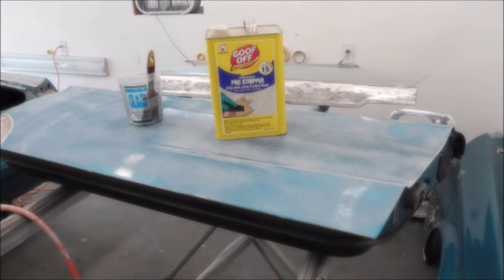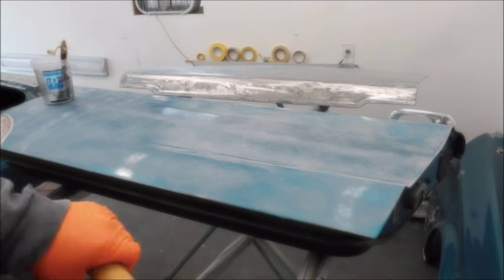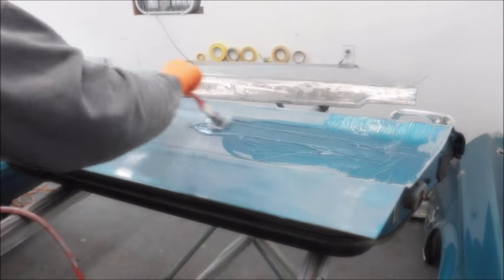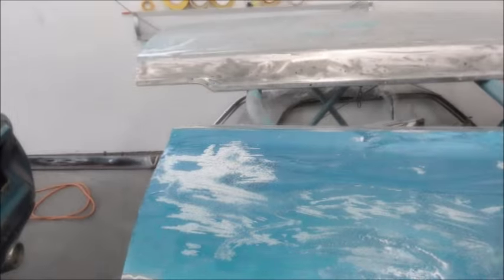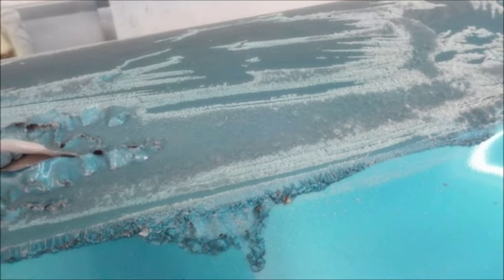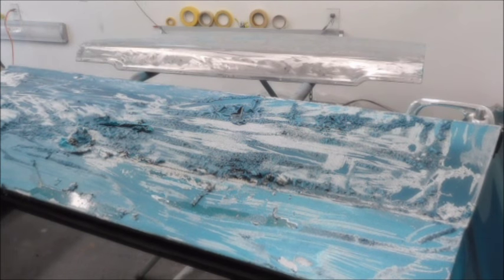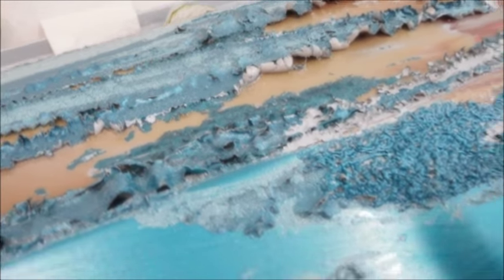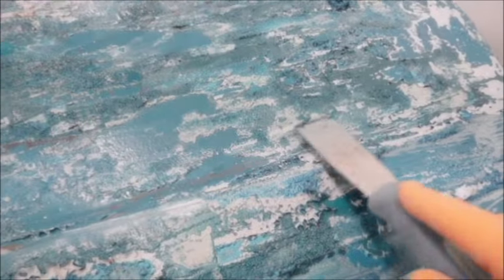1968 Mustang paint strip round 2. "Jade" part 22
After I did my first video, I got some tips, and thought I'd share the results.